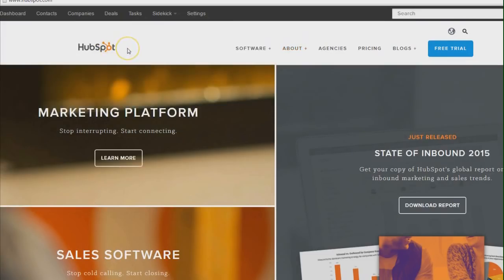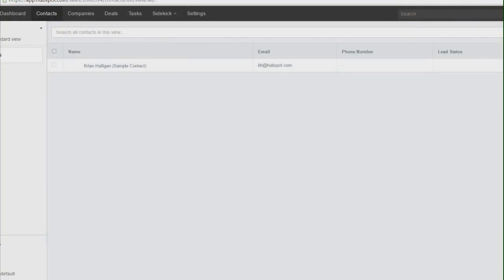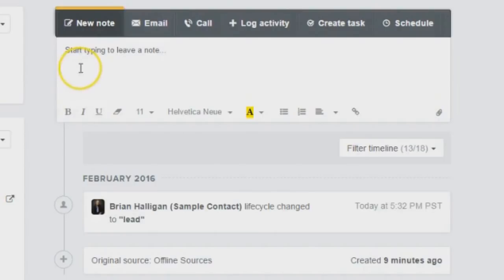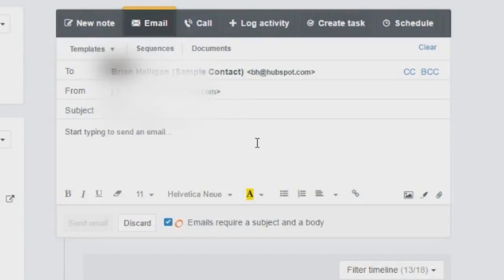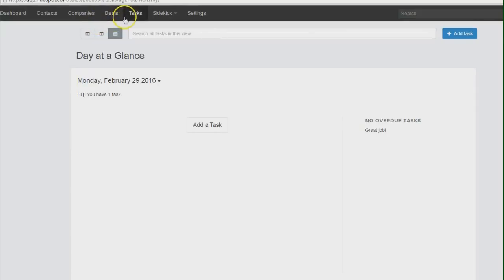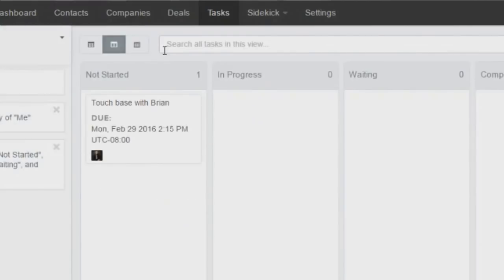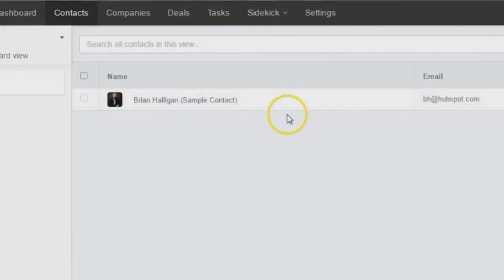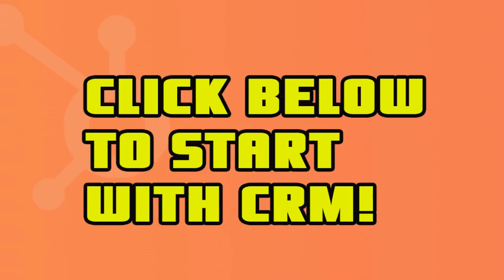HubSpot CRM Review (FREE) 🏆 HubSpot CRM Software Free Review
This HubSpot CRM software review is for those seeking for an easy way to organize prospects, leads, contacts and clients.

With HubSpot’s marketing, sales, and CRM software, you can focus on generating leads and revenue and forget about managing a stack of scattered tools. This is at no additional cost to you.

HubSpot CRM Review (FREE) 🏆

As someone who enjoys working within HubSpot, there isn't another platform I would recommend as highly as this one. This is due to its ease of use and solid support team.